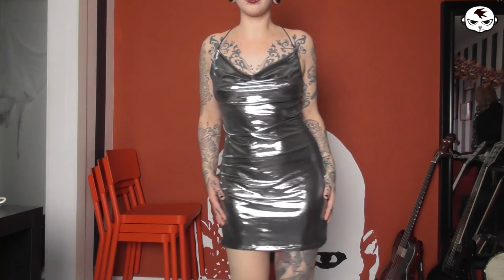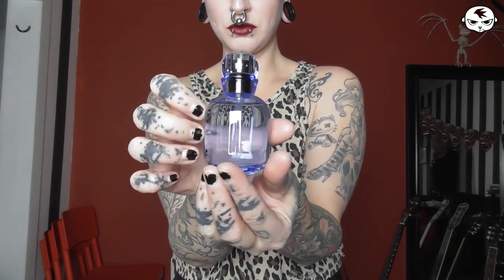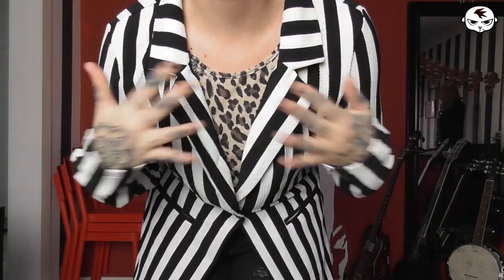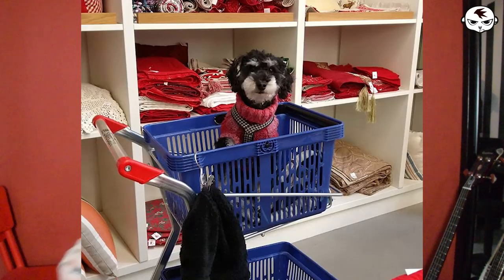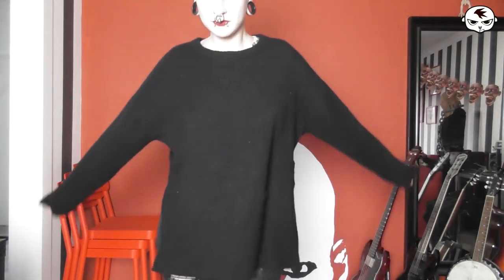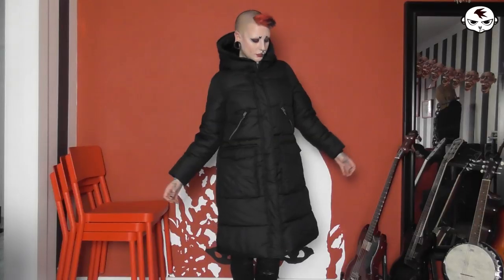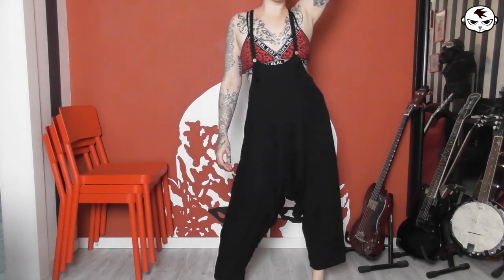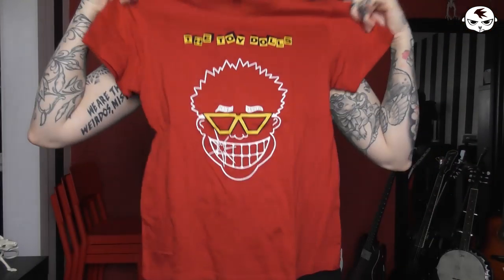Collective Haul November 2019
VIDEO TIMELINE
00:24 Dresses, jeans and a perfume from H&M
02:06 Leggings, jacket, shorts and dress from SHEIN
05:21 Thrifted clothes
07:33 Leggings, underwear and thigh-high socks from New Yorker
08:14 Winter jacket from VeroModa
09:15 Dungarees from Wish
10:02 Makeup products from Kosmetik4less
10:53 Band tee from The Toy Dolls